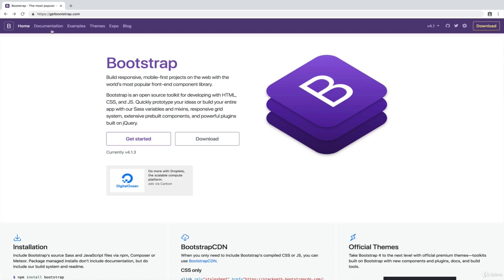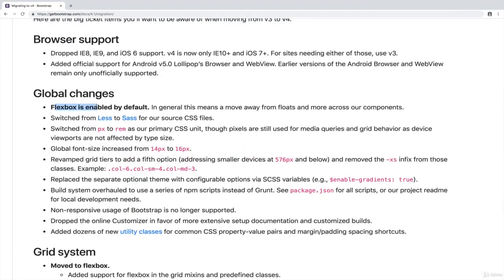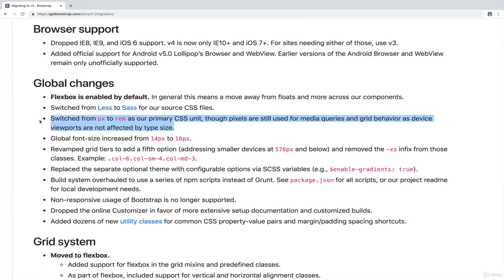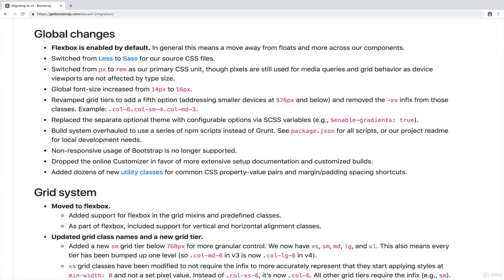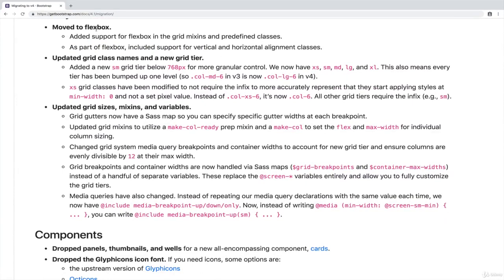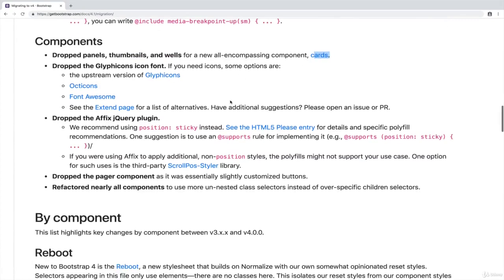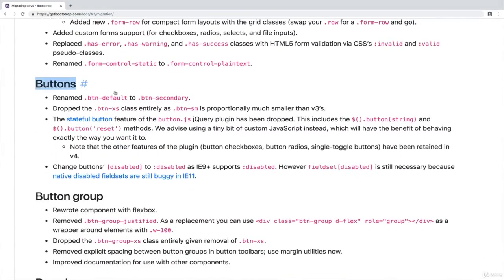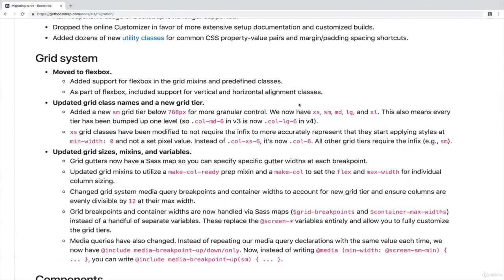64.Changes From Bootstrap 3 To 4